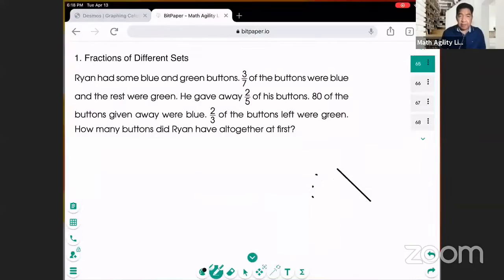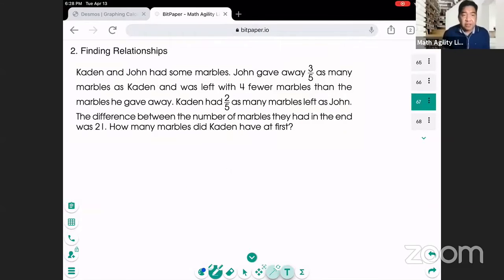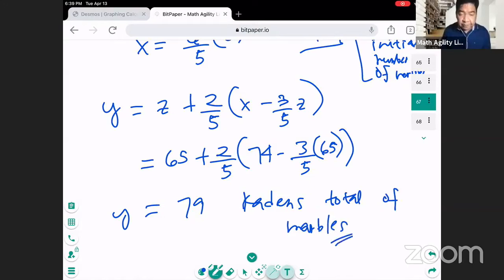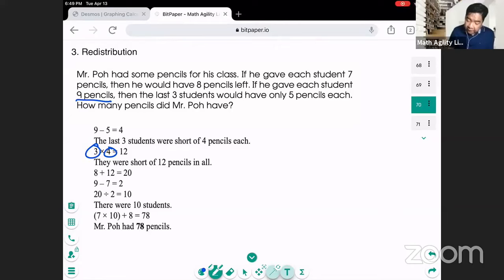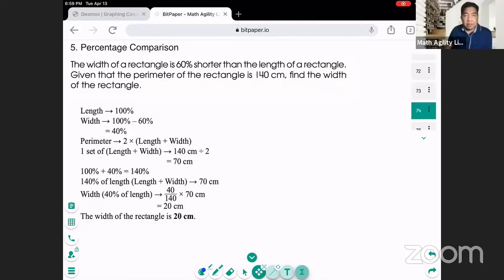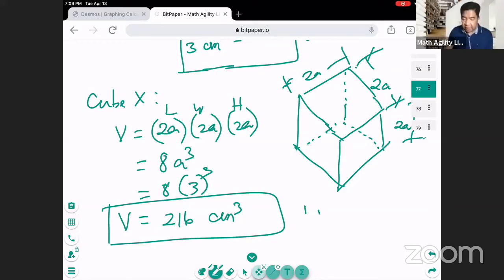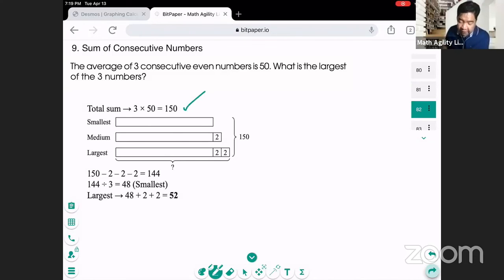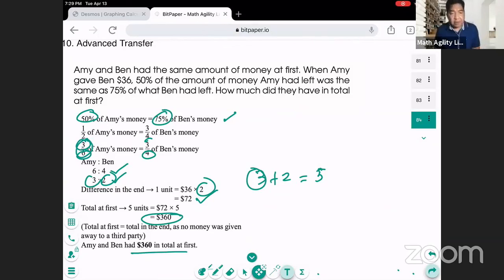Math Agility Live Ep. 7 | Singapore Math Part 2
Welcome to Math Agility Live. This is our new platform where students can send in their Math homework problems to our social media channels, and we will answer them via Facebook Live every Tuesday and Thursday, from 6 pm – 8 pm PST (Wednesday and Friday 9 am – 11 am Manila Time).

Those students who send their questions from last Thursday to Monday PST (Friday and Tuesday Manila Time) and will be answering those questions today.

And tonight is the second part of exploring and solving problems in Singapore Math. I will be discussing the different types of Math questions in their curriculum and their own method of solving. Then I will compare how I will solve the problems using my own methodology.
Problems:
1. Fractions of Different Sets
2. Finding Relationships
3. Redistribution
4. Percentage of Different Bases
5. Percentage Comparison
6. Percentage Change
7. Volume of Cube
8. Rate
9. Sum of Consecutive Numbers
10. Advanced Transfer